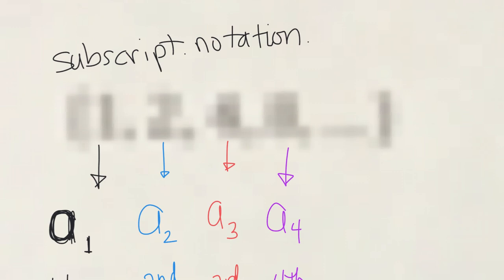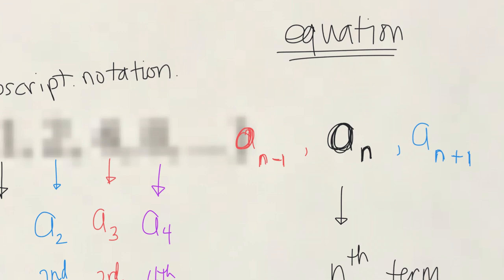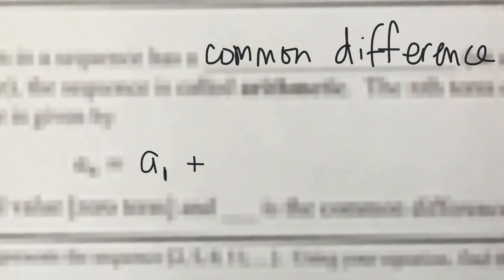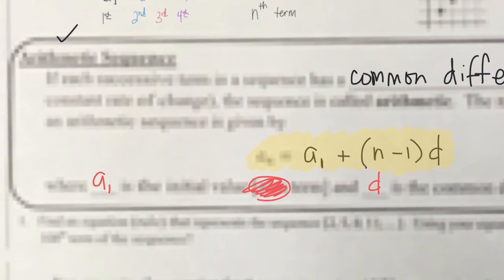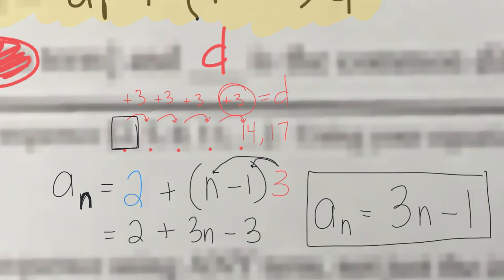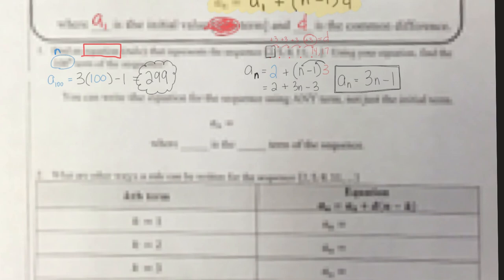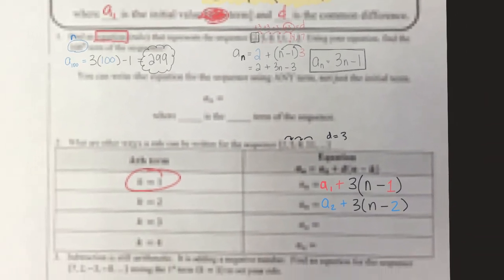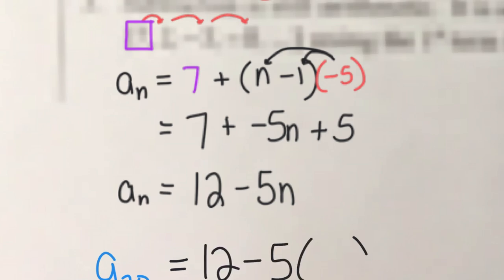Arithmetic sequences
We can use the arithmetic formula to find any term in the sequence if we know the first term and the difference between each term.